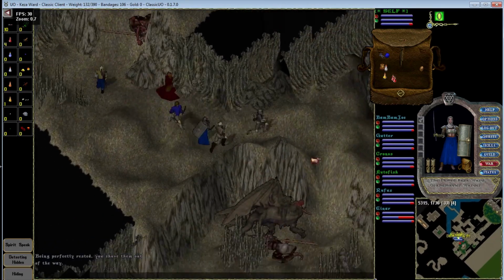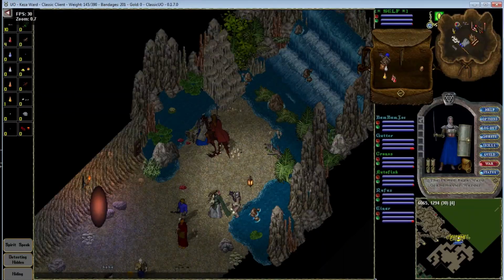The Return of Hardmode Hunts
Happy to start hosting these again, Hardmode hunts were always great fun!